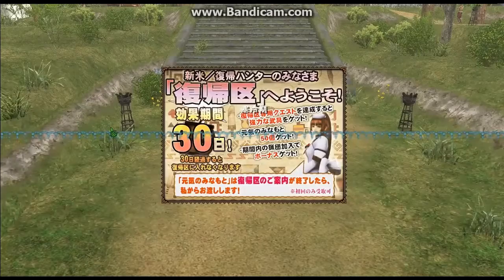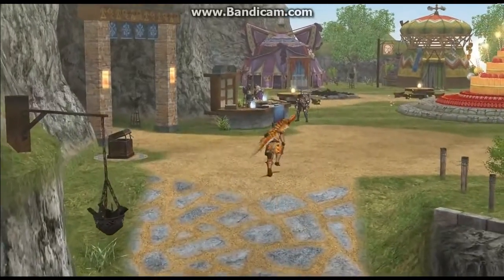Monster Hunter Frontier: Abiorugu ( OLD VIDEO )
This was one of my first Monster Hunter videos I recorded but oddly never used until now.